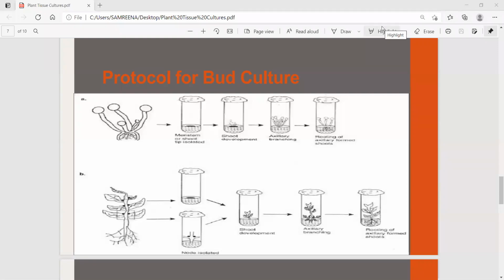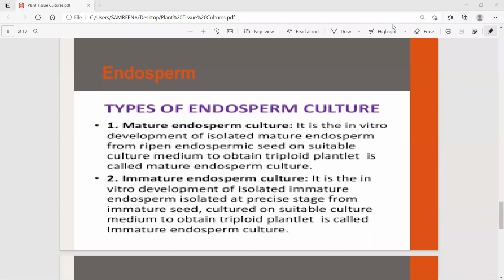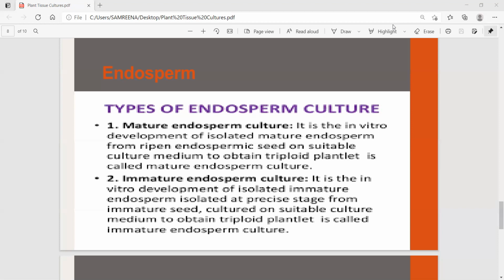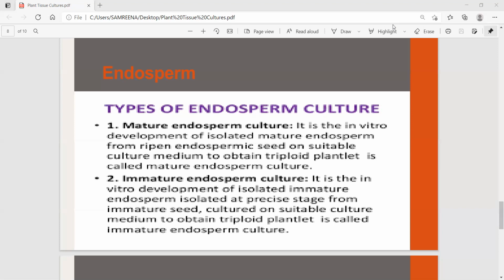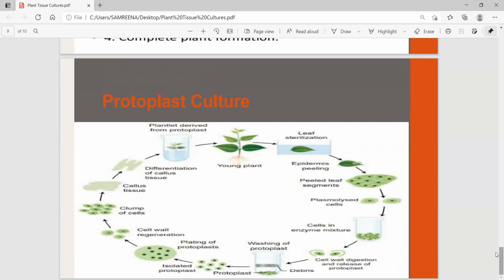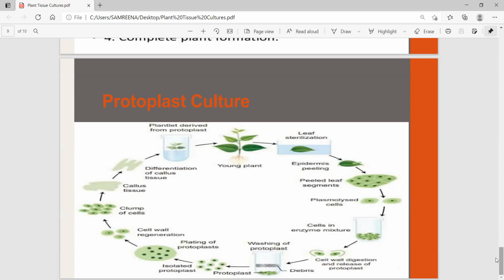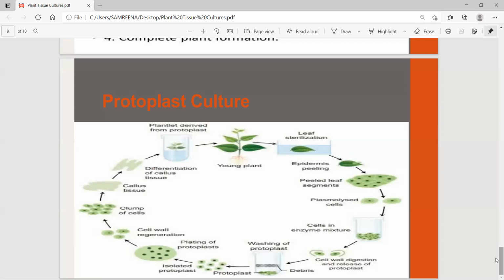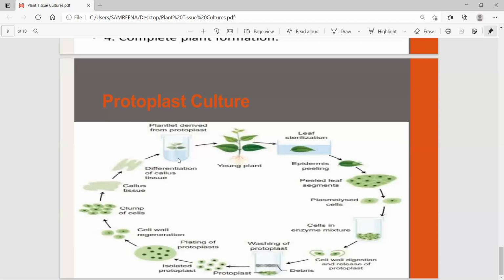Bud, endosperm and protoplast culture in plants